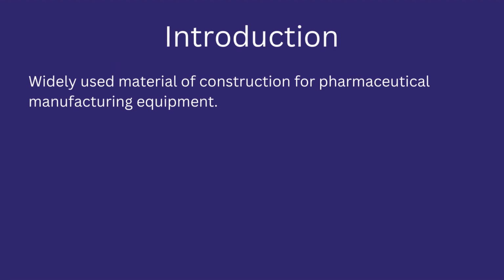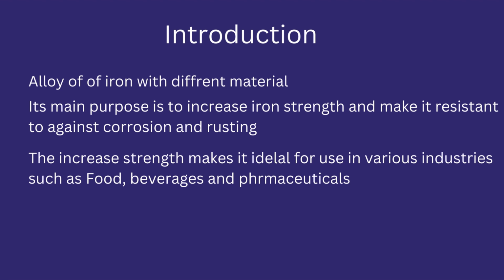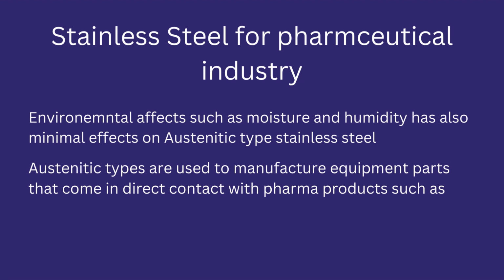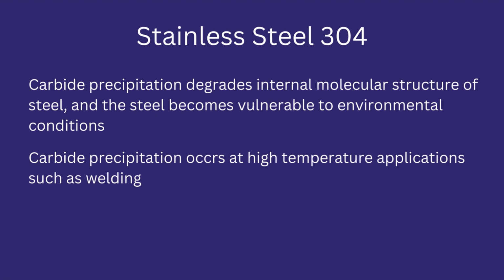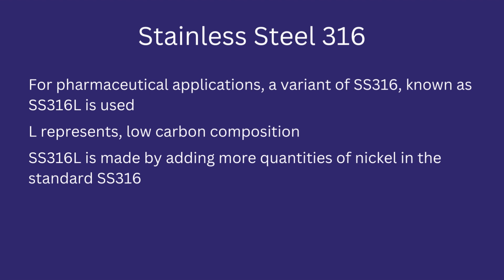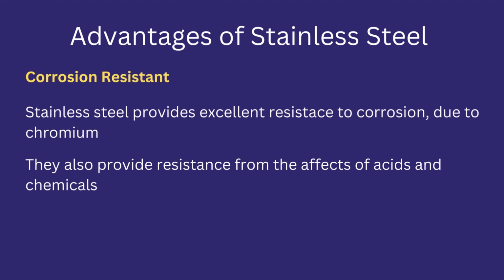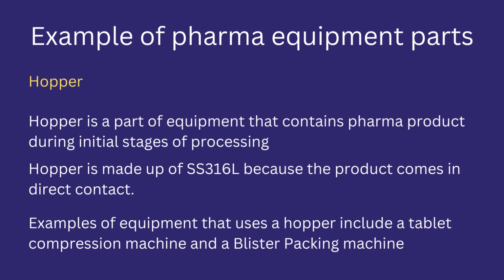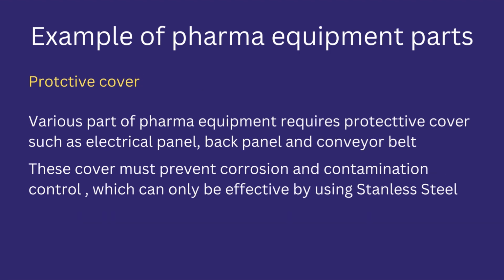Grades of Stainless Steel in Pharmaceutical Industry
This video discusses Grades of Stainless Steel in pharmaceutical industry.I start with basic introduction of Stainless Steel and the advantages of Stainless steel in pharmaceutical industry. It then discusses two common grades of Stainless Steel in Pharmaceutical Industry, i.e. SS304 and 316 in pharmaceutical industry. It also presents some examples of equipment made of stainless steel.